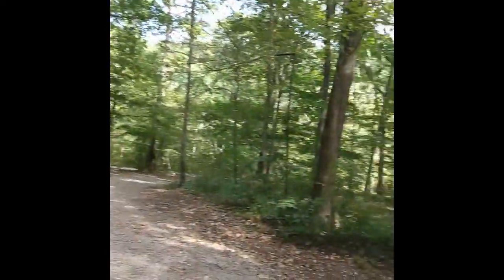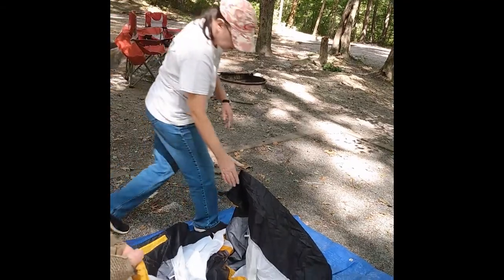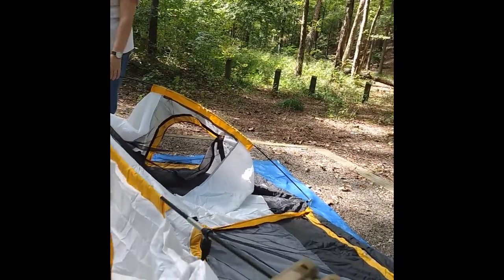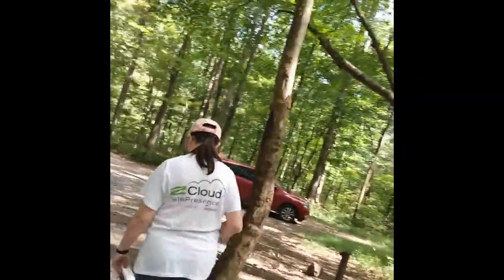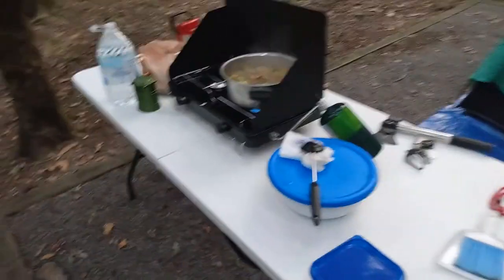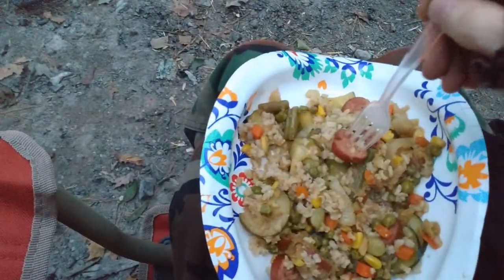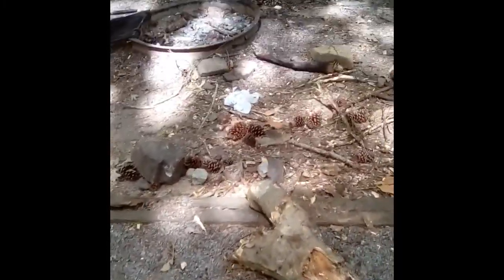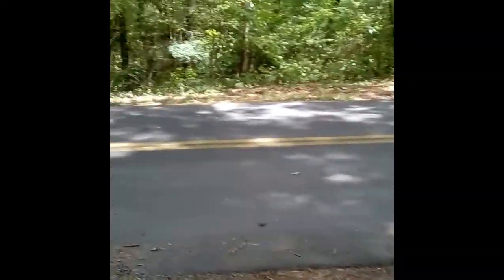Summer Camping 2020 Part 1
Late last summer, I and my mom head to the wilderness for a 24-hour outing of camping, bushcraft, and scary ghost stories told around the campfire.  The conversation in this video is hard to hear sometimes.  If you watch wearing headphones, it's a bit easier to hear.

Warning:  A few instances of uncensored profanity.

Highlights:

0:59 - "Home sweet hole-in-the-wall."  We pick a spot to set up the tent and start setting it up, but we spend the next 20 minutes having difficulties.
5:22 - My mom asks where the tent stakes are, but we don't have any.  We must have lost them somewhere.
20:40 - I reminisce about the last time I used this tent, which was the summer of 2006, when I turned 18.
24:50 - Since we don't have any tent stakes, I decide that we need to make some.
28:05 - My phone is about to die.  That's what that sound was.
28:27 - I sit down and use my bushcraft skills to fashion some tent stakes out of sticks I found.
29:02 - I explain where I got my knife.  Steve is my godfather, and has been a friend of the family for many years.
30:54 - Mom complains about the mess I'm making on the table, but it's hard to hear her.  She's a way off from the camera.
31:54 - Mom sets up our portable propane camp stove.  Not sure what model of stove this is, but I can find out.
32:37 - Mom almost lights herself on fire.
34:52 - Just like in the cartoons, my hatchet head comes flying off on the backswing, then falls right down and hits me from above.
35:51 - Somebody's texting me.  Not sure who.
37:23 - They're zucchinis, not cucumbers.  We're having a camp stew that Mom made.
40:09 - Mom comments on the spiciness of the food, and I say, "A little bit, but it's not bad."
40:21 - My video cuts out due to lack of storage space.
44:08 - My helmet is a Cold War-era Hungarian M70 steel helmet with no unit markings.  The rifle is a Beeman Silver Kodiak X2 with a 3-9 power scope, Gamo Gun Buddy sling, and a Phillips pellet holder.  Mom's gun is a Charter Arms .22 revolver.  Both these guns appeared in the Birthday Shootout video.
52:22 - "I can stick my finger through it."  There's a gap in the zipper on the door of the tent, in case you were wondering what I was talking about.
53:52 - It seems like I'm always misplacing my there-it-is.
55:44 - "I hope that's not oil that I feel..."  It turns out my cart gun oil has just leaked all over everything.
59:36 - Mom takes the tablet to take some video of me in the tent.  We did have the tablet just resting on the ground, but it wasn't that easy to see what you're looking at that way.
59:45 - Now I'm upside down for some reason.
1:03:40 - I explore the campsite and the creek.
1:05:45 - Rock-hopping across the creek.  It's not easy holding the tablet while doing this.
1:07:46 - I put the tablet down and try again.  Definitely easier without having to hold onto it.
1:12:16 - Filming my reflection, then I set the tablet down and go off somewhere else, forgetting that it was recording.  There's a long shot of nothing but the trees.
1:14:39 - A somewhat good shot of my pistol.  It's a Crosman Vigilante 4.5mm revolver with a laser sight.

Next time, I think I'll video myself telling the ghost story as part of a separate thing.